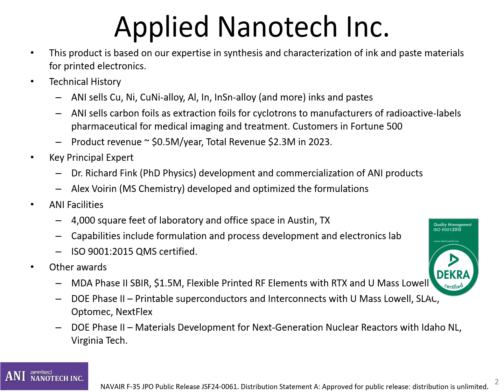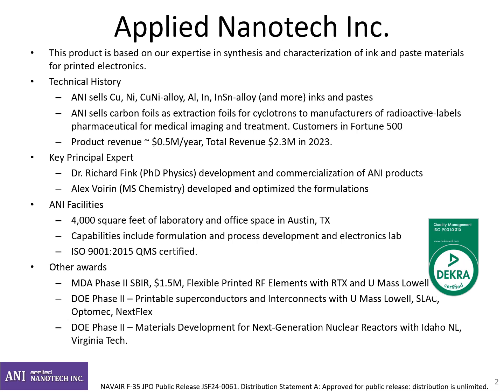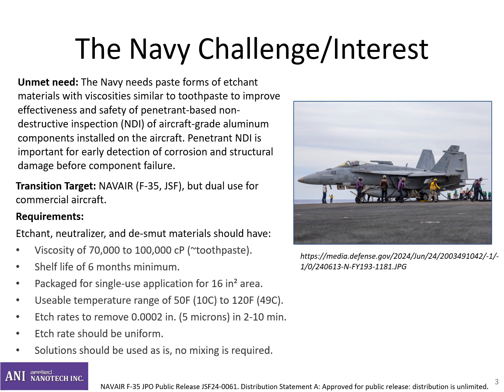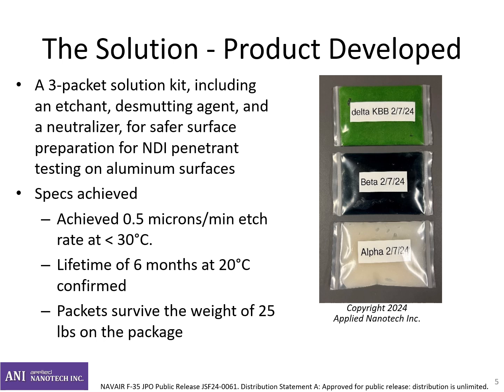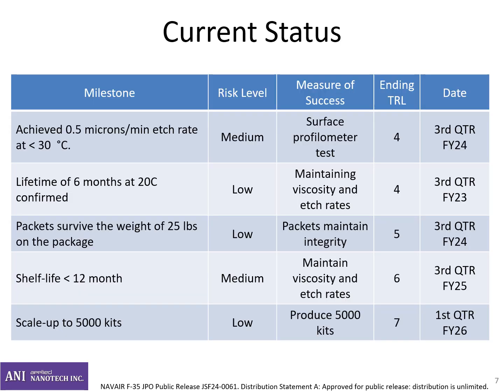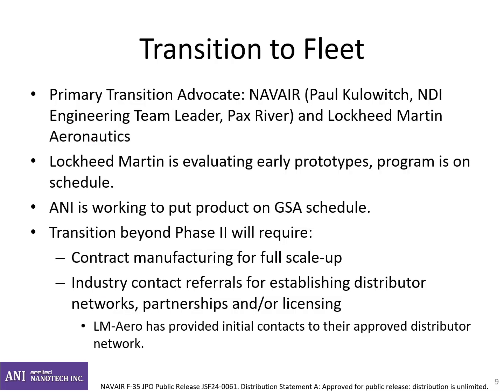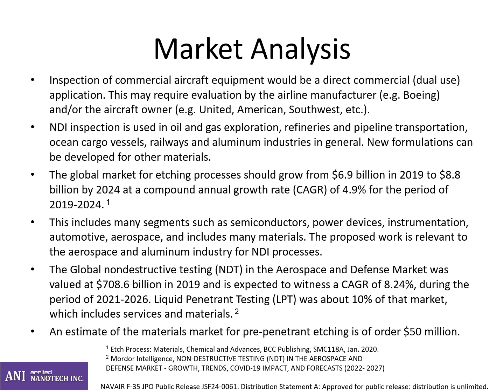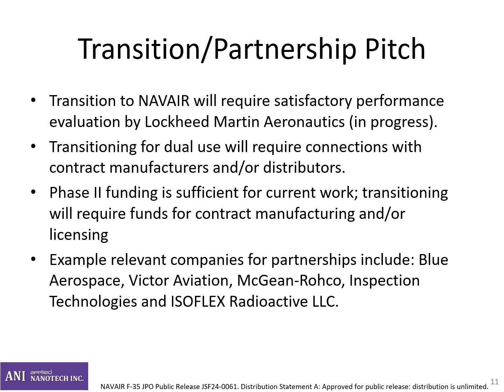Applied Nanotech's Navy STP Tech Talk for Contract N68335-24-C-0053 (2024-25)